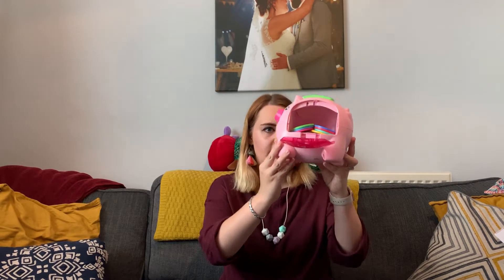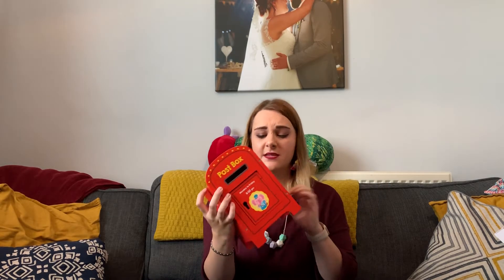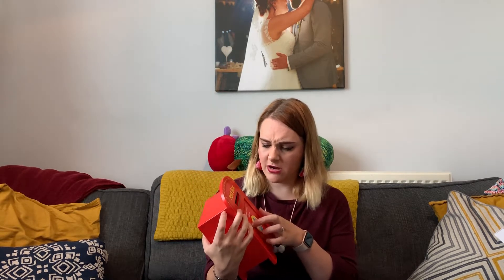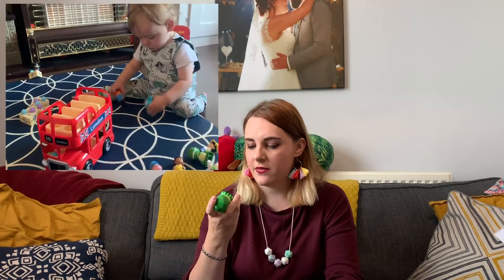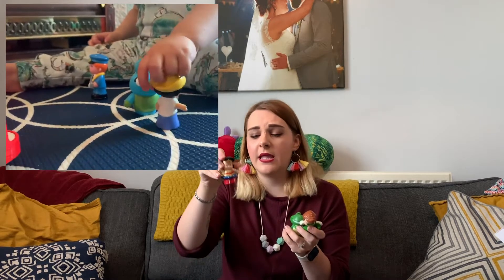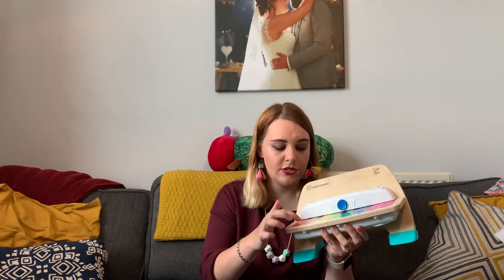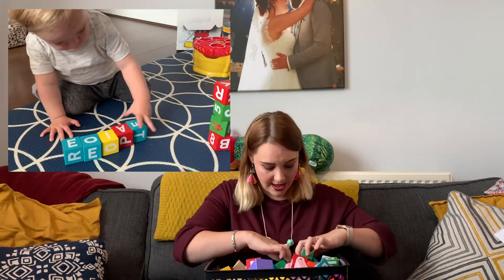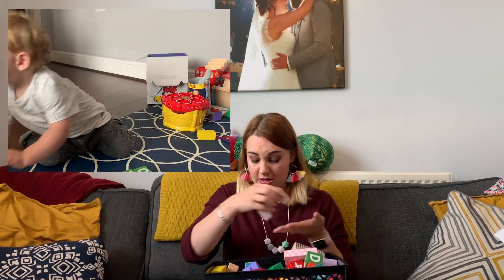My 18 month old's favourite toys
These are the toys my 18-month-old loves at the moment!

Go Grippers cars
Little People